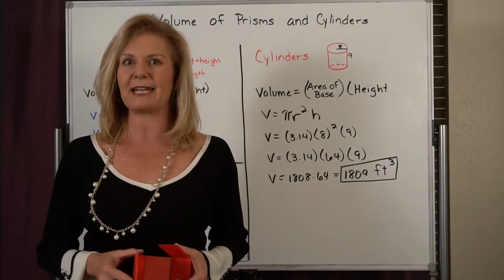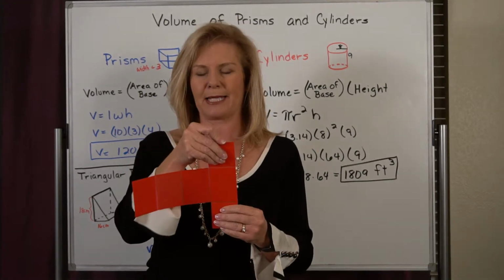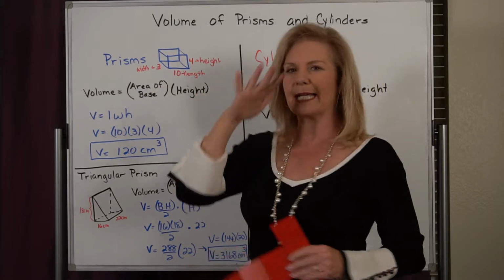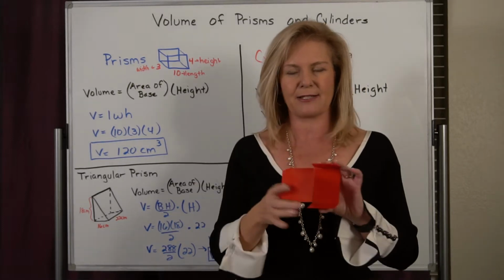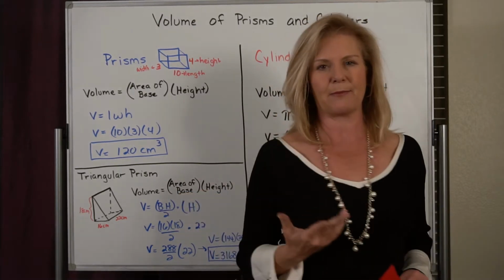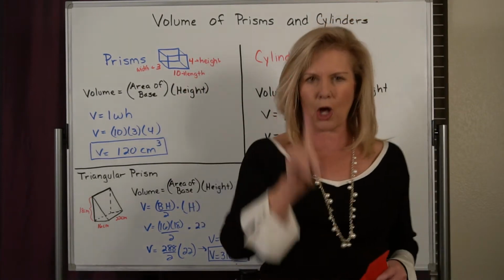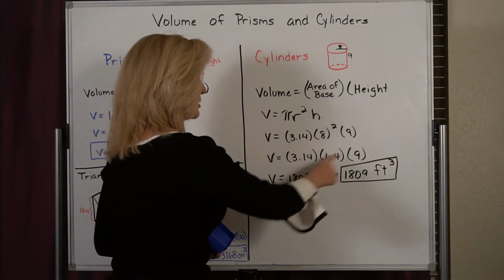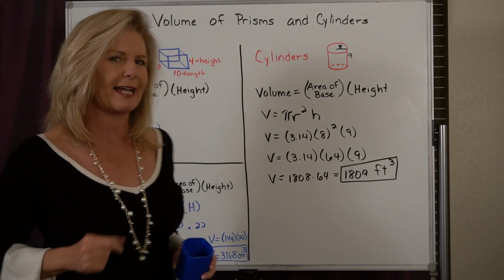Volumes of Prisms and Cylinders - Lesson 10-7